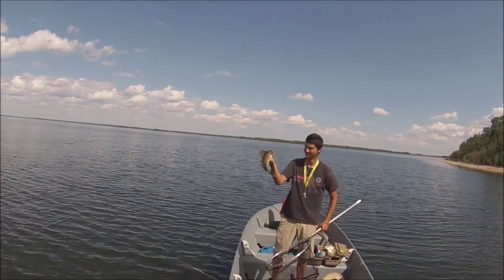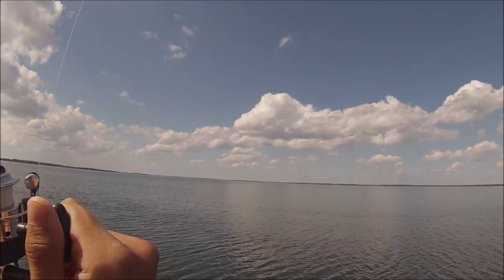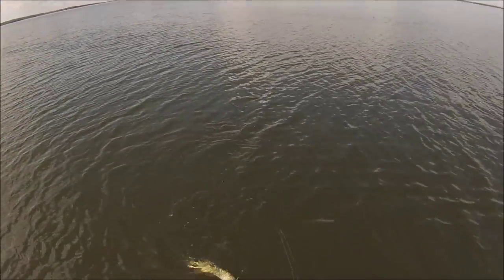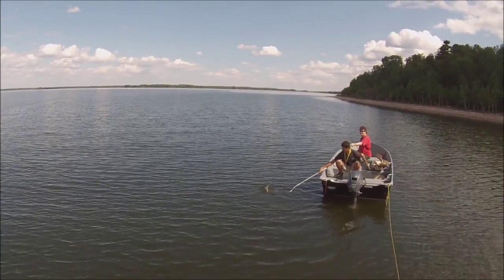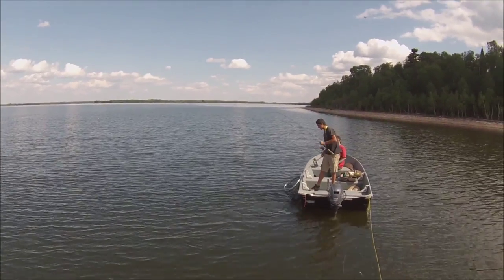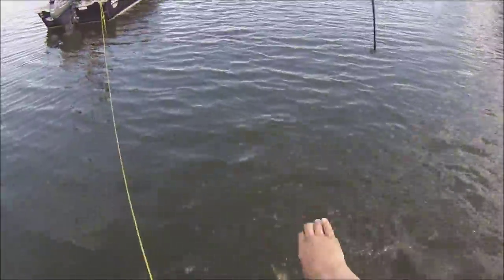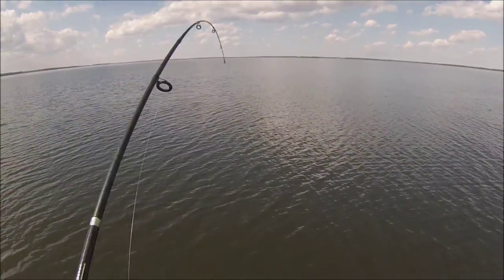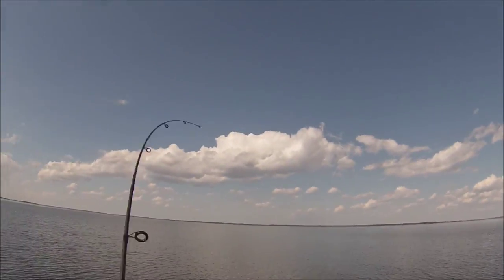Fishing For Walleye In Northern Saskatchewan